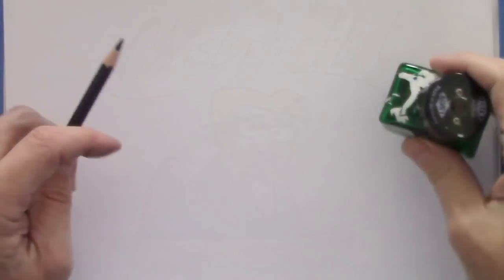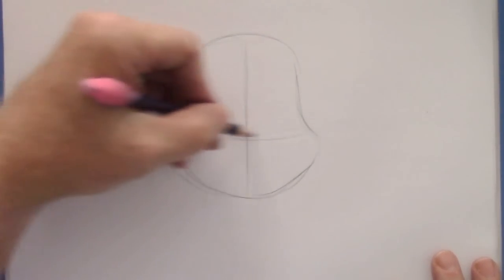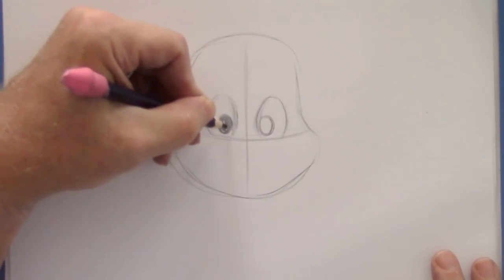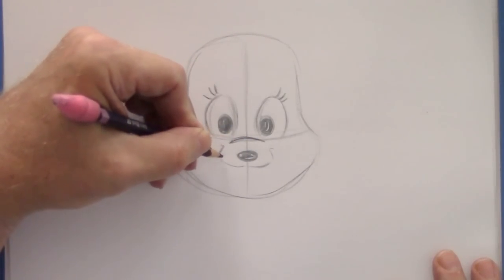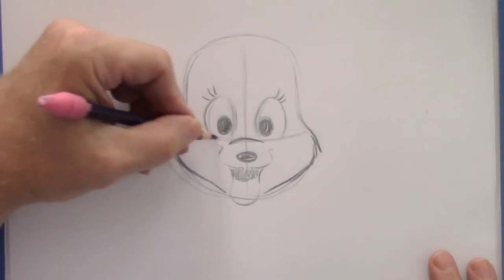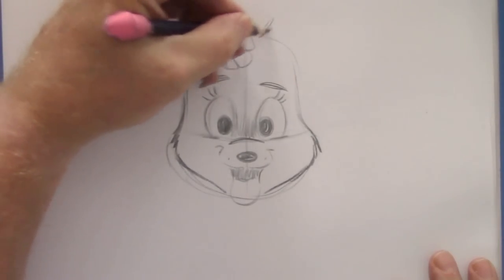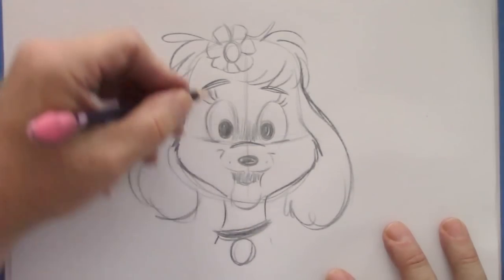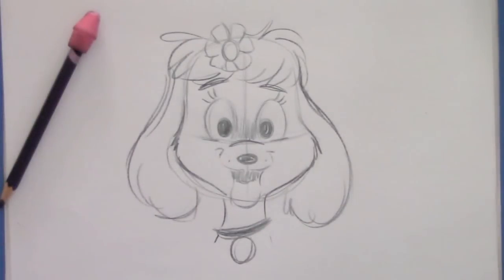How to Draw a Female Dog - Step by Step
Free How to Draw a Poodle (Step by Step): Christopher Hart Shows How to Draw for Free. Watch Christopher Hart as he narrates a free lesson on how to draw a poodle dog cartoon. Chris will teach you how to draw a cute poodle character using pencil. Each of Christopher Hart's free video lessons provide great ideas using easy step by step tutorials so that you can learn to draw. Have fun as you sketch along with Chris. Learn from Chris's great drawing tips.
Learn how to draw a cute cartoon dog, with only a few, quick strokes of the pencil. Best-Selling author & cartoonist, Christopher Hart, makes this girl puppy easy to draw. Get your pencil out and let's get started. At the end of the video, if you post a comment, Christopher Hart will try to respond personally.